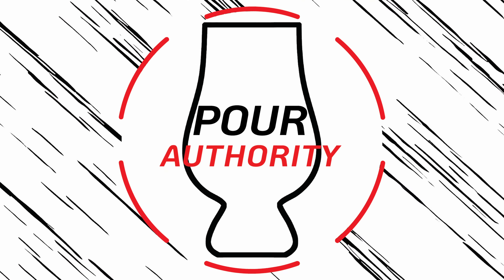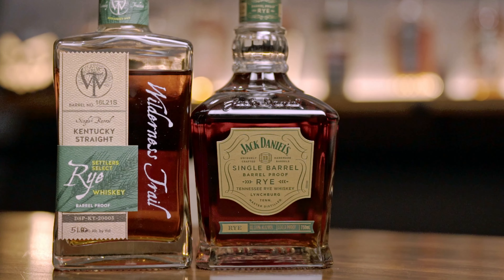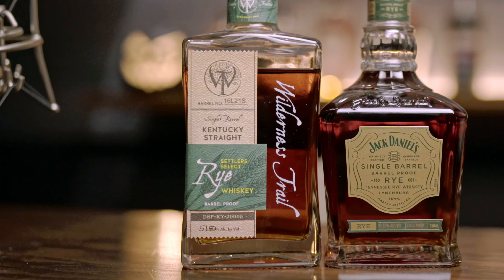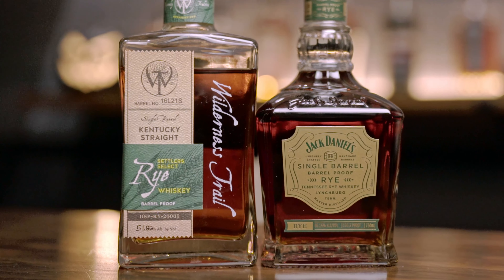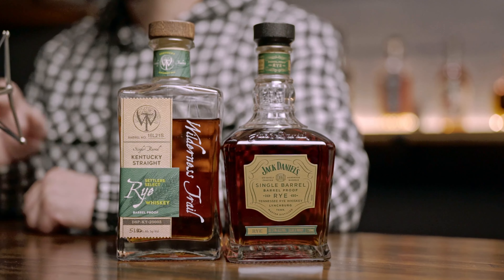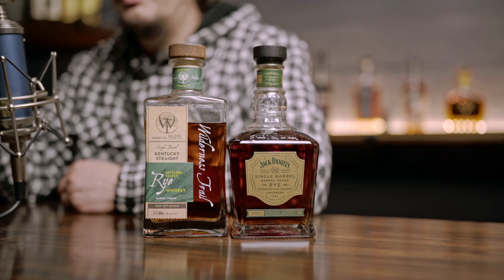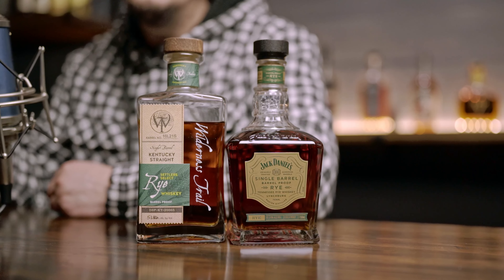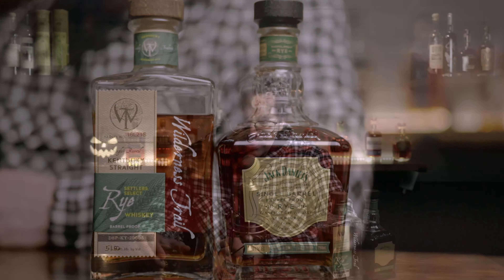Who Makes The Best Rye Whiskey in 2023?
Join Pour Society For Exclusive Merch, Rewards, and more
Jack Daniel's newest Rye release goes head-to-head in this video with Wilderness Trail's Single Barrel Rye. Only one can win in tonight's episode!